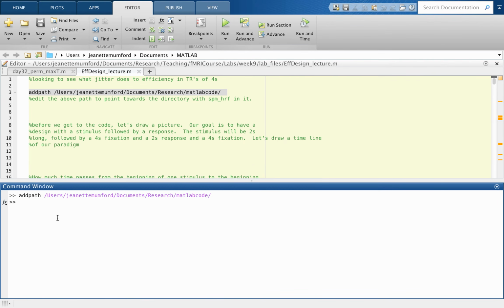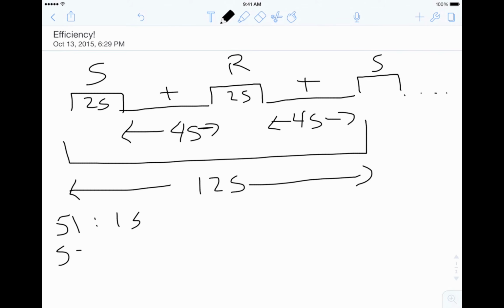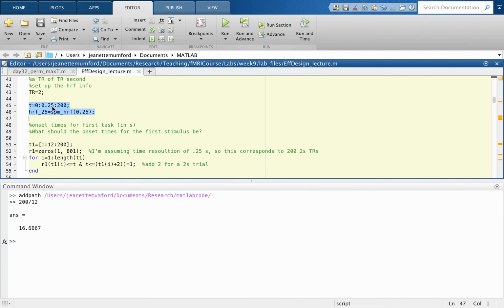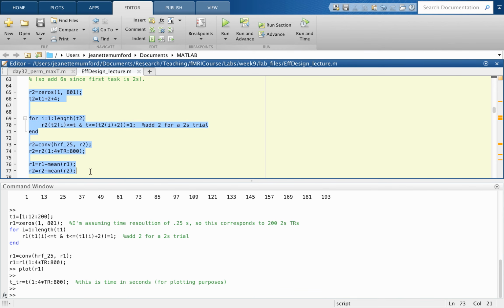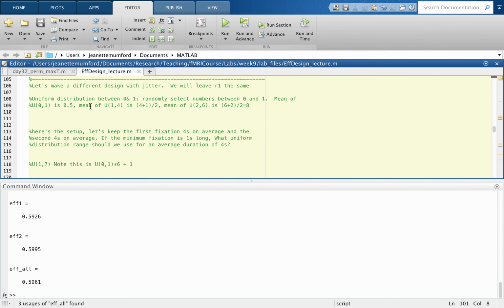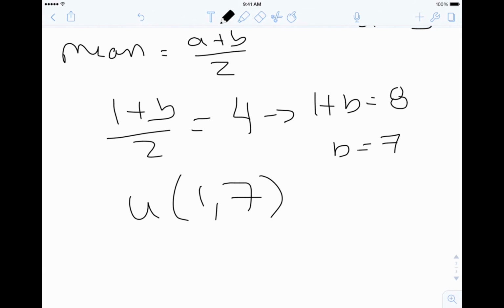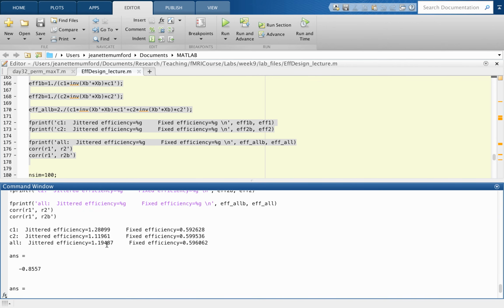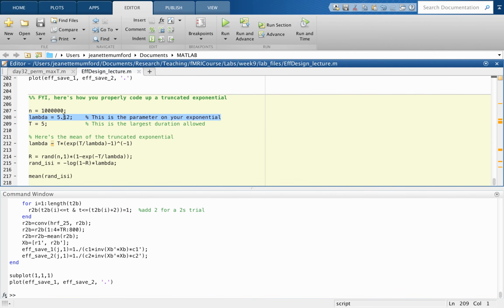Efficiency Day 3: Matlab example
or
or
All three!